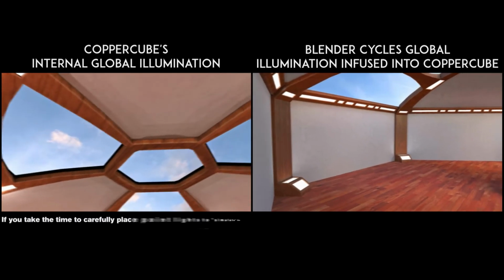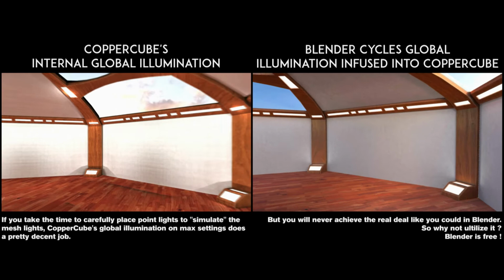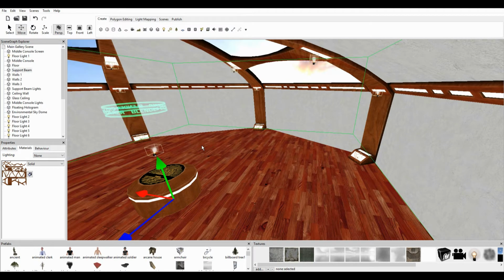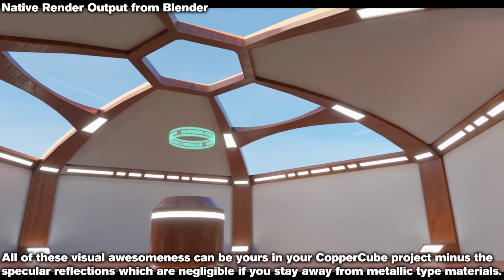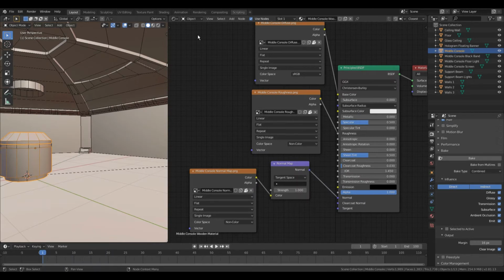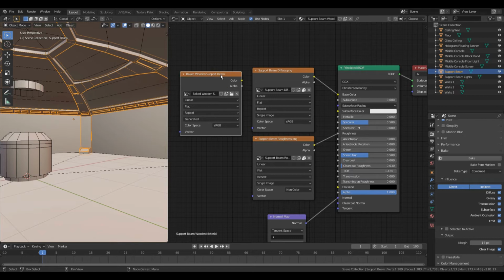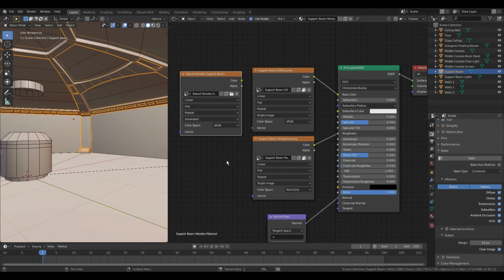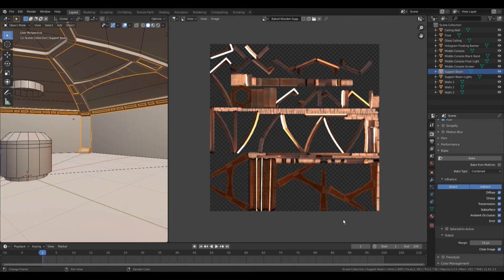Realistic Graphics in CopperCube Game Engine WebGL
Kindle eBook:

Kindle eBook:

Kindle eBook:

Kindle eBook: